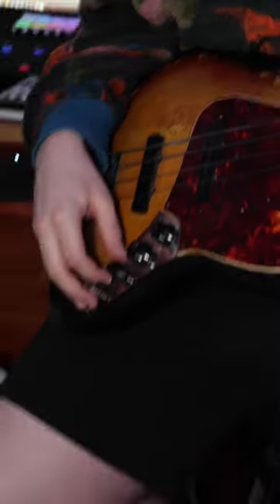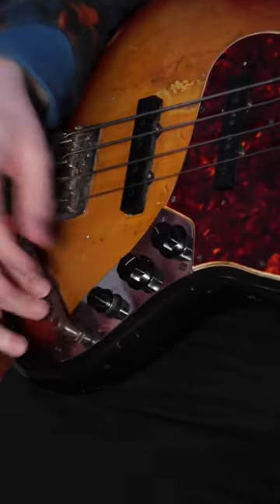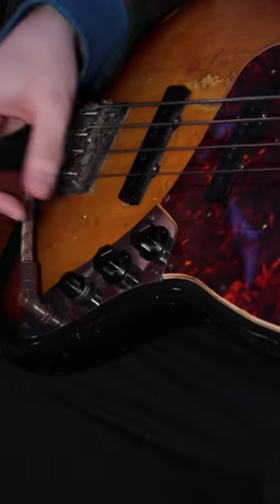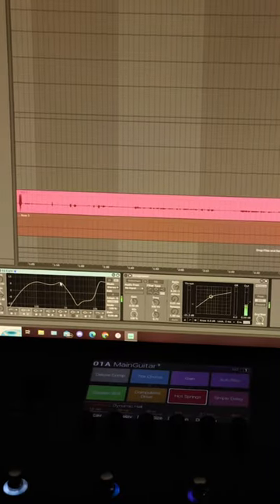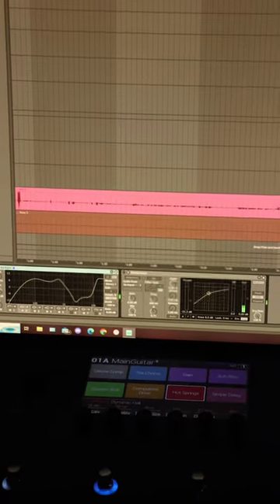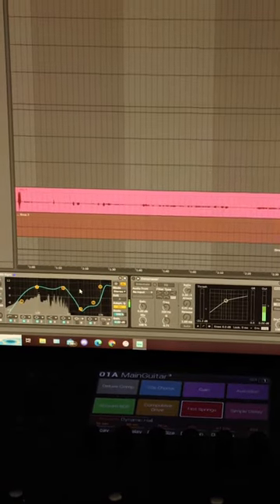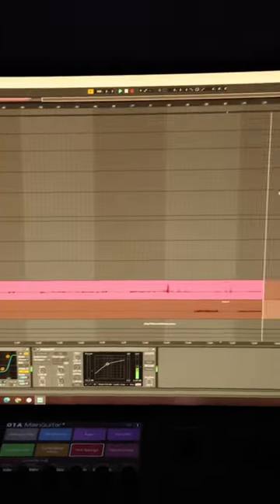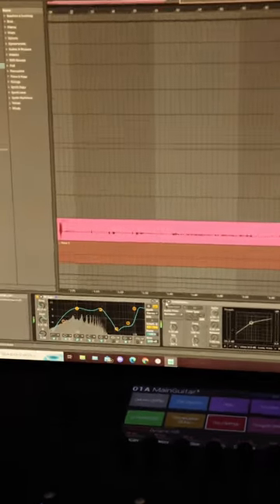🌷THE KEY TO FUNK BASS TONE!🌷bassguitar